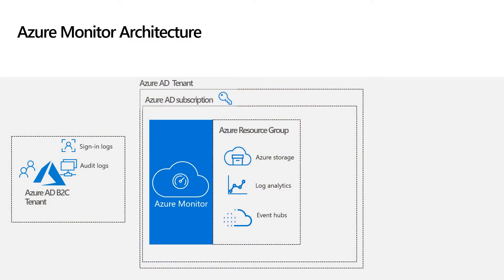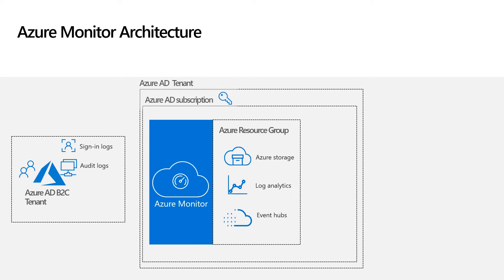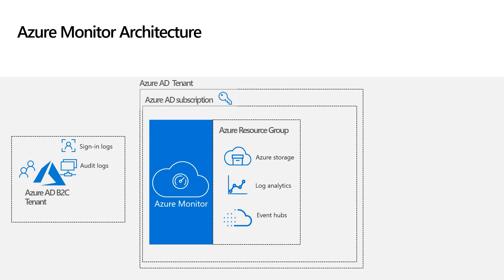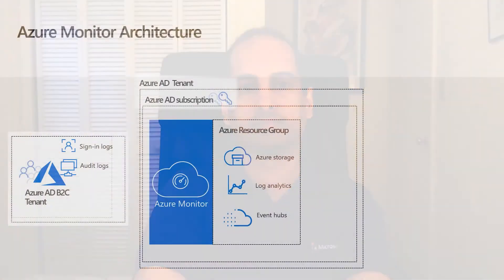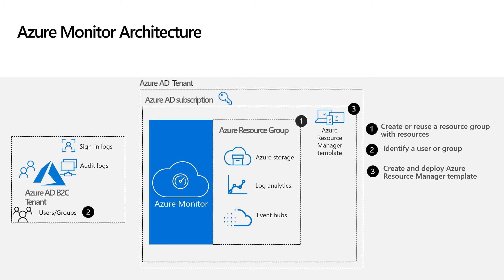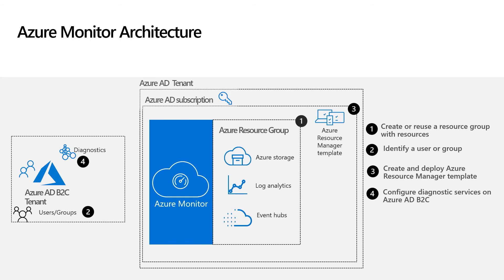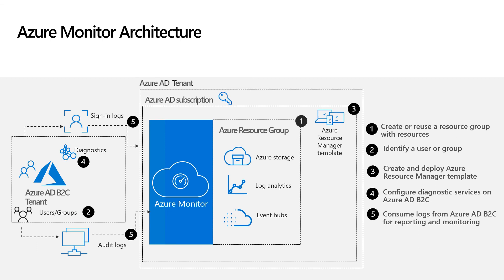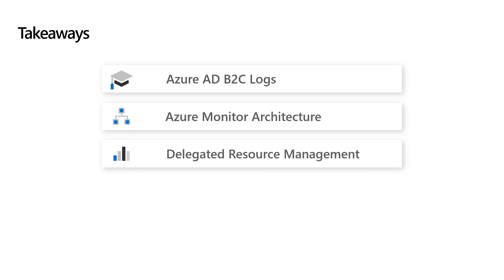Microsoft Entra ID: Monitoring and reporting Azure AD B2C using Entra Monitor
Get an overview of Microsoft Entra Monitor and the architecture of Entra Monitor.